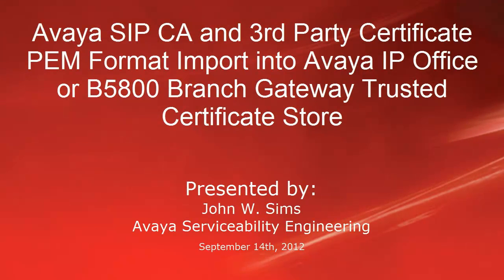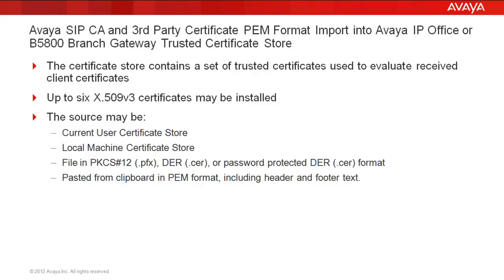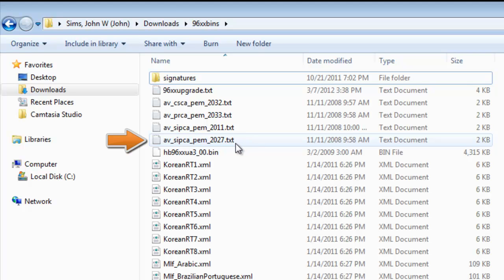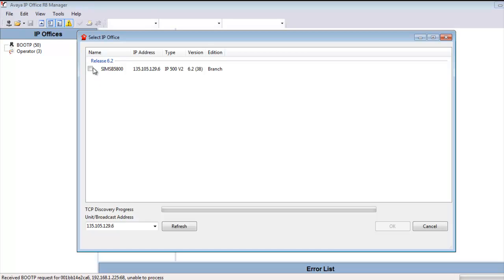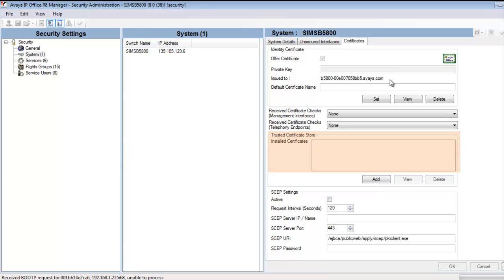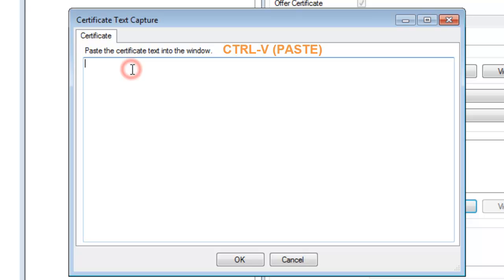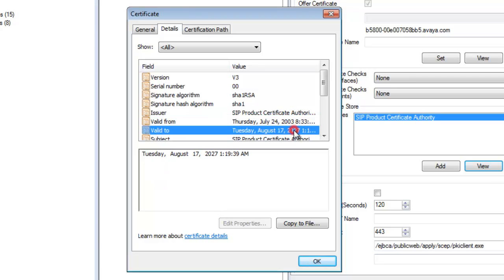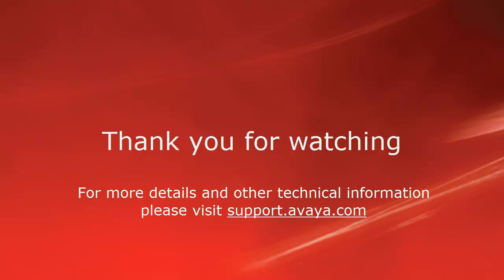Avaya SIP CA and 3rd Party Certificate PEM Format Import into IP Office/B5800 Certificate Store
Demonstration of how to import a certificate in PEM format into the B5800 trusted certificate store.